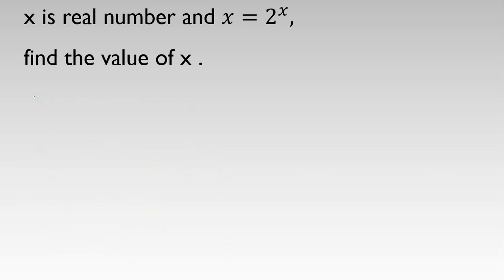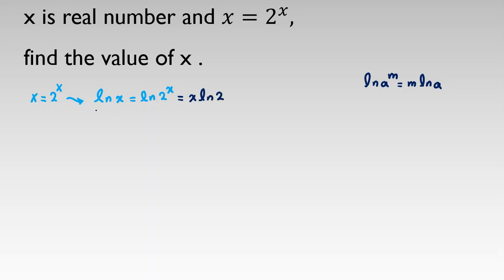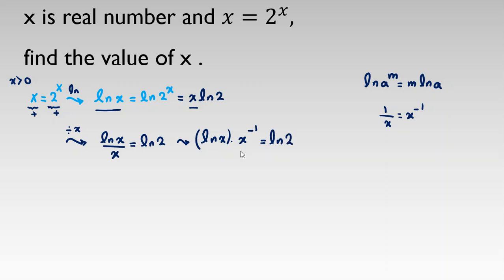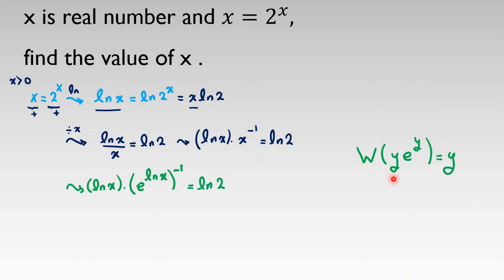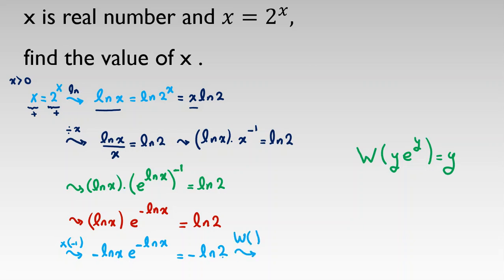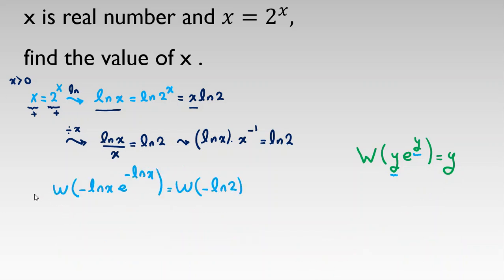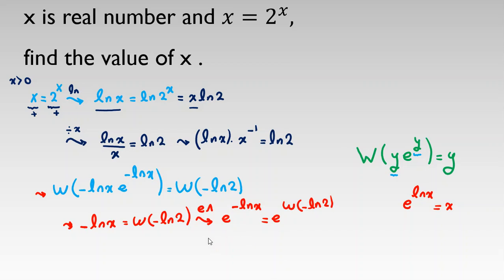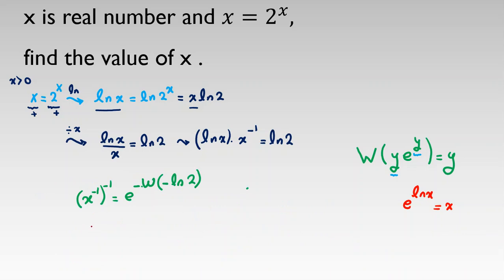Difficulty: 6/10 | Do this when you see x in the power | algebra | Math Olympiad Questions Solutions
Authoring and Proposing:
-Author of two international papers:
1."Diffusion-Based Nanonetworking : A New Modulation Technique and Performance Analysisi," IEEE Communication letter soon, 2013
2."Deteccting Matrices for random CDMA systems", 20th International Conference onTelecommunications,ICT 2013